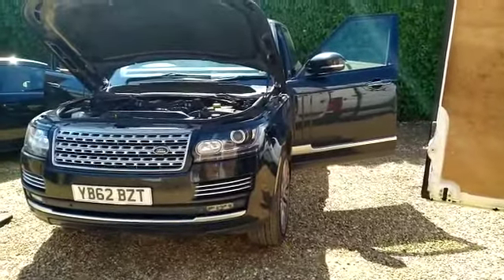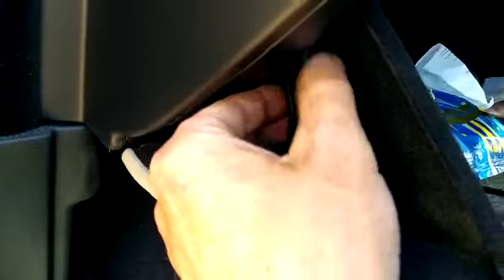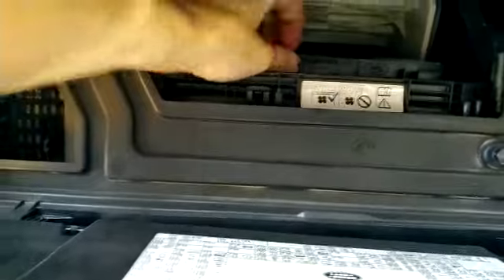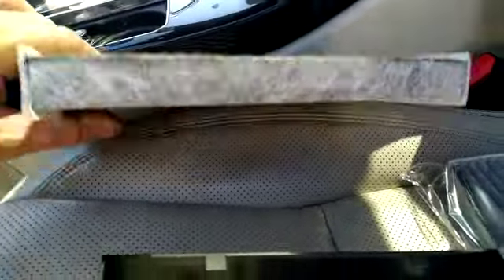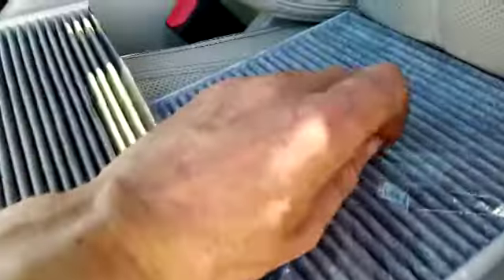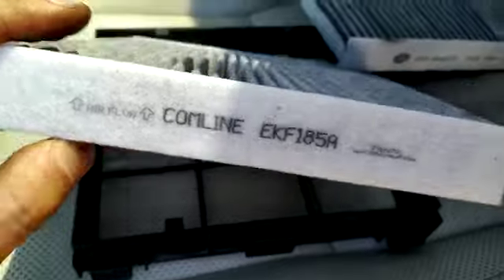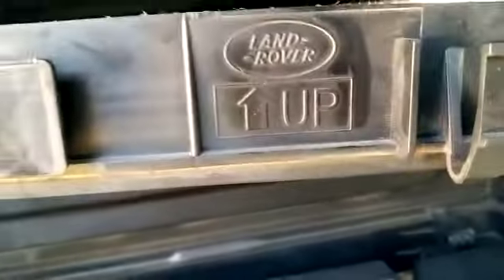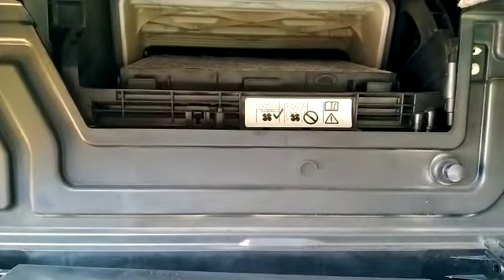2012 - 2020 Range Rover L405 cabin pollen Filter location how to location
here we replace the cabin filter on this range rover